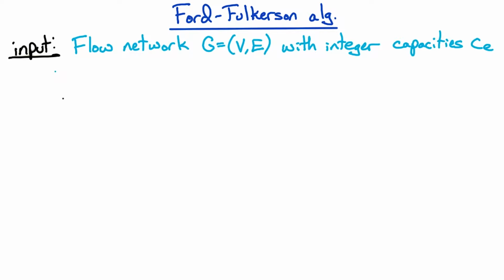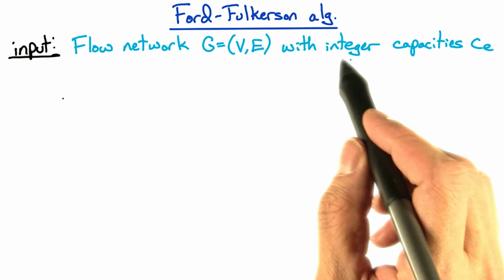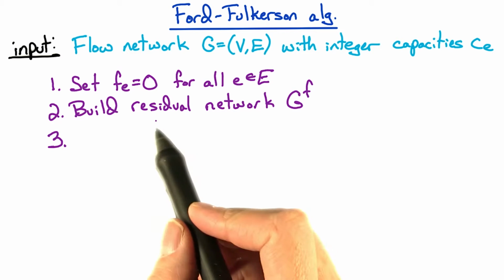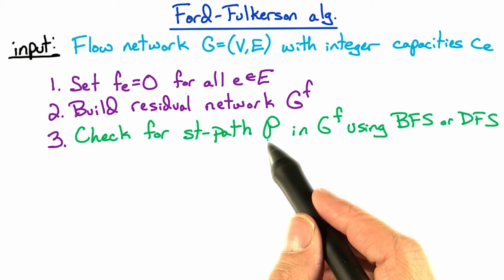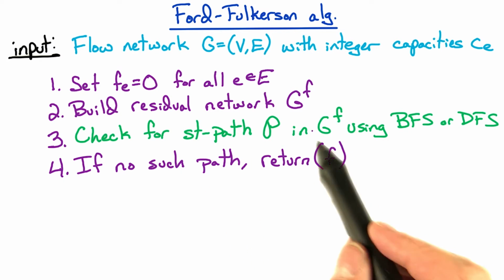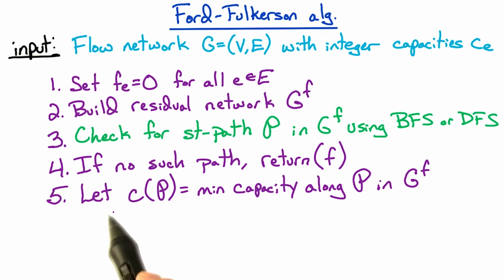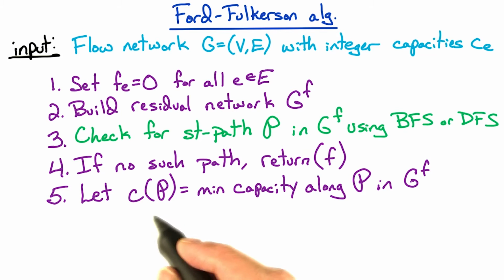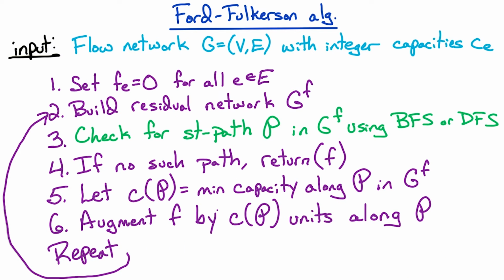02 L Ford-Fulkerson Algorithm